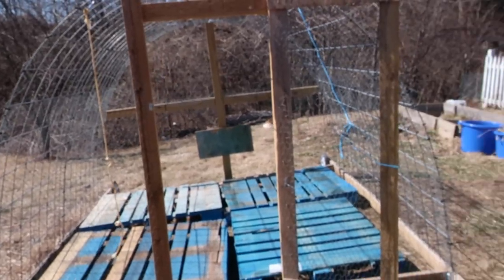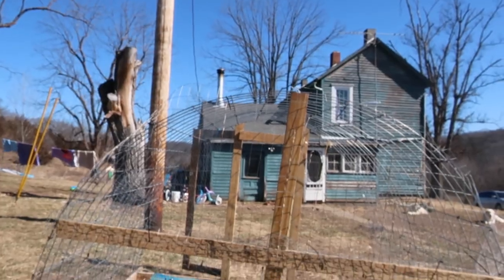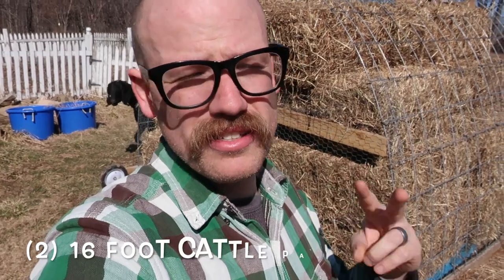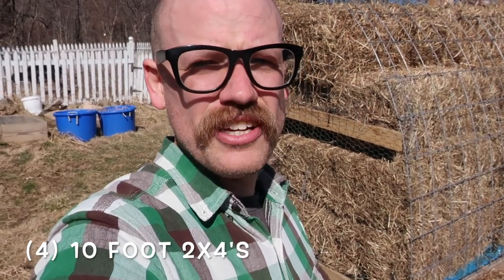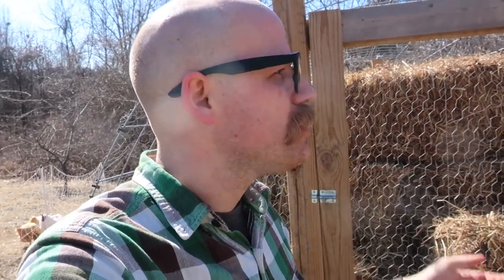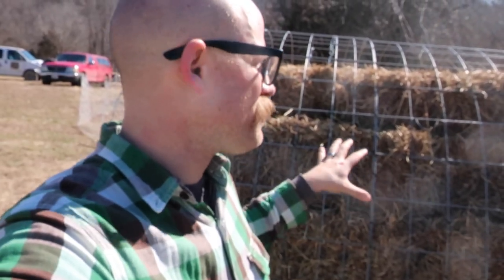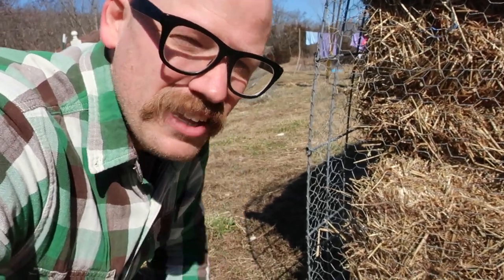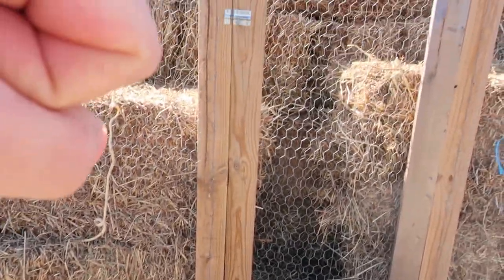Cheap & Easy Hay Storage | Teal House Farm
Link for building your own!

Today we show you an EASY and cheap way to store your hay. These multipurpose cattle panel coops are a must have on your homestead. Very easy to move and can be used in a variety of ways.

GET CONNECTED

Our Wish List: